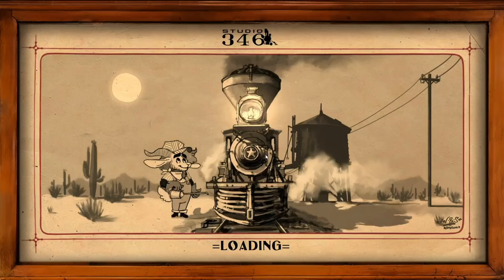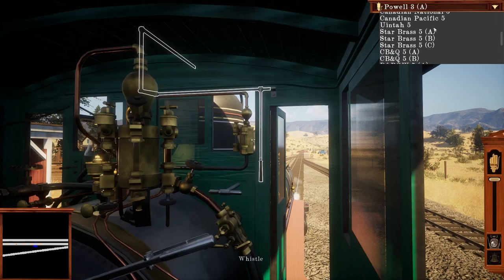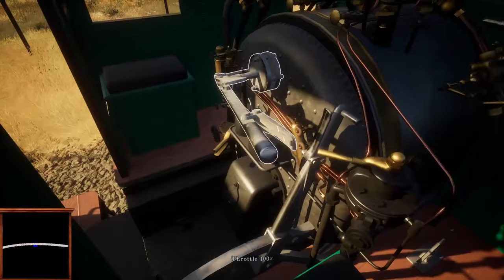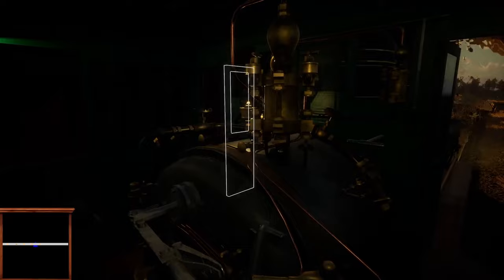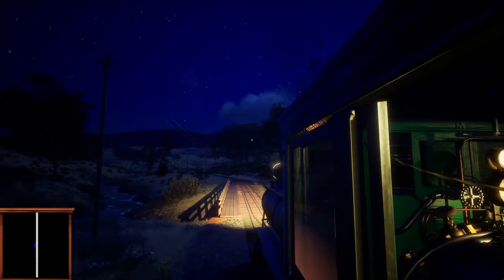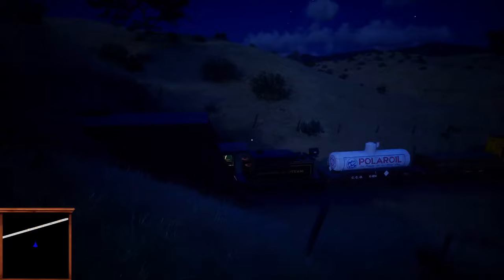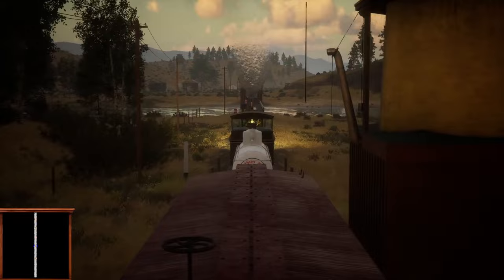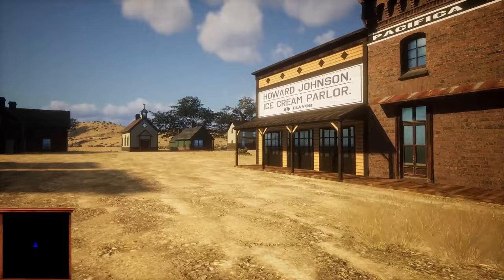Gameplay from our NNGC Demo of Century of Steam! Part 1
We know not everyone could make it out to Denver for NNGC, so here's our president Mark playing through the demo!